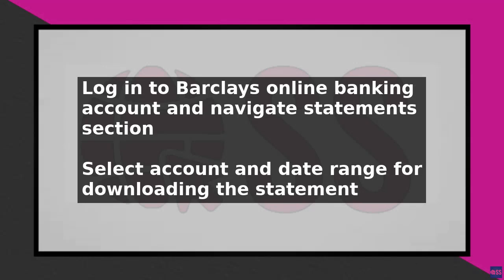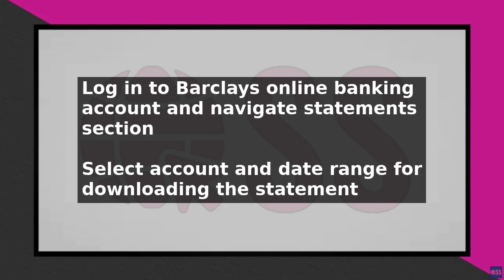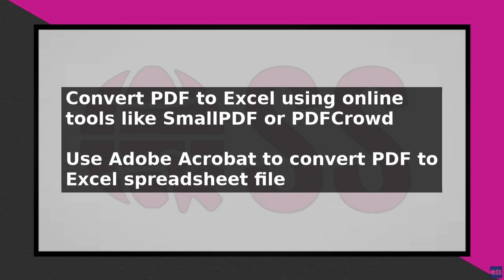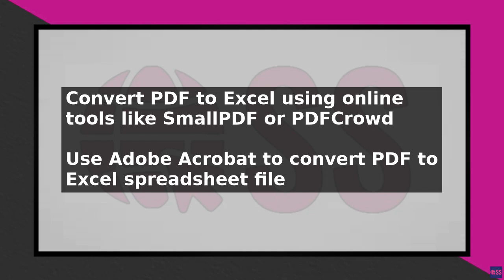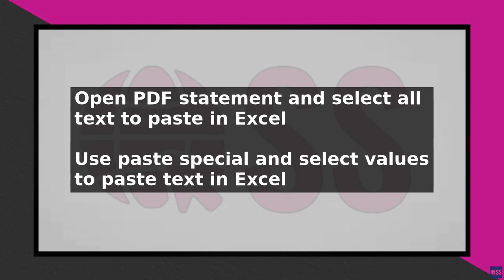How To Download Barclays Bank Statements Into Excel (2025)